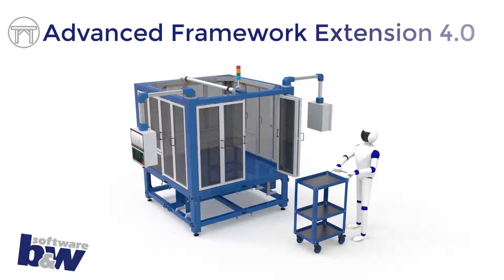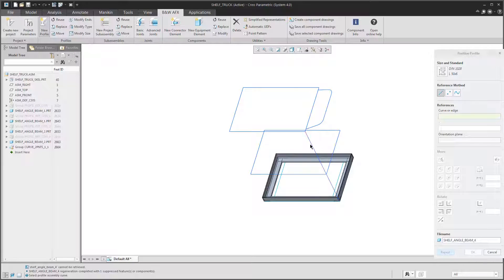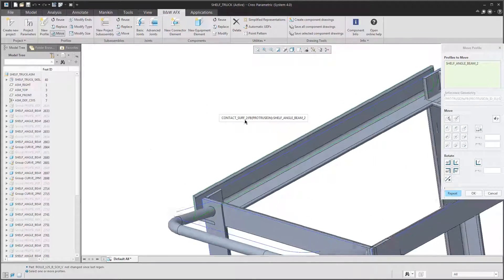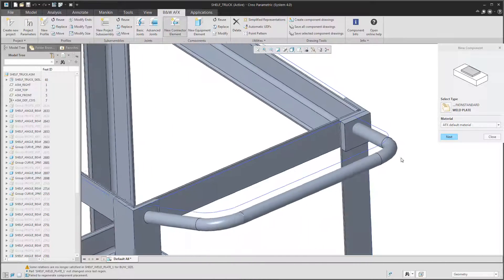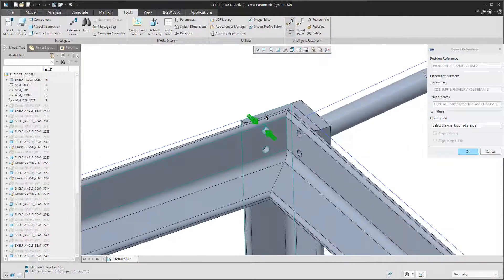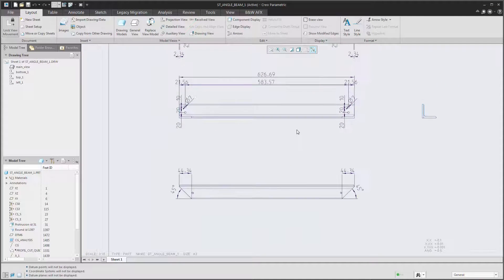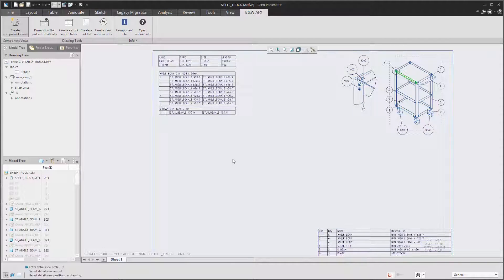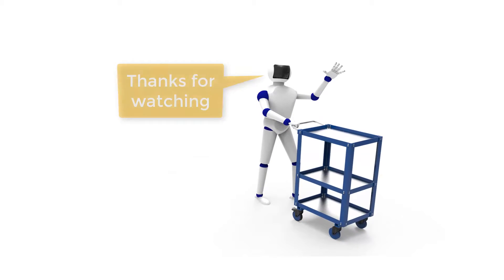AFX 4.0 for Creo Parametric - General Overview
This Video is a quick overview of AFX 4.0. It should give you a good impression about the possibilities you have when working with AFX.